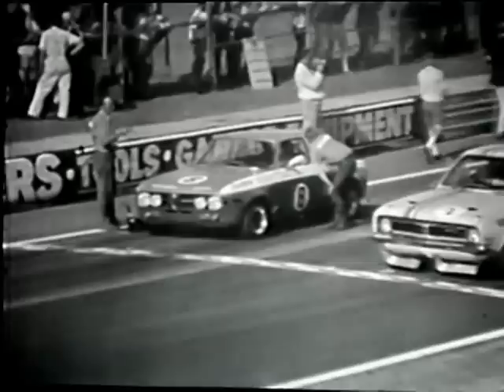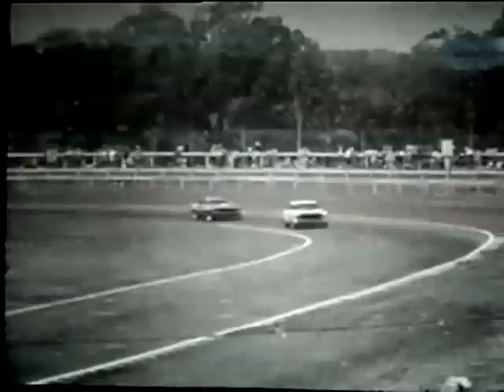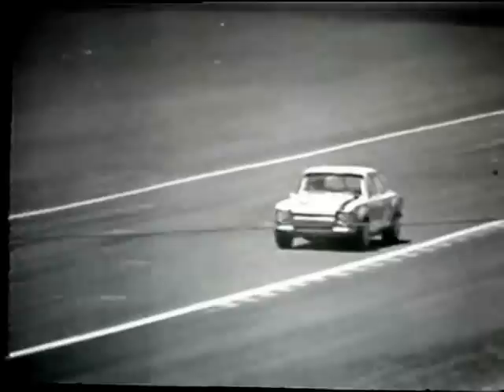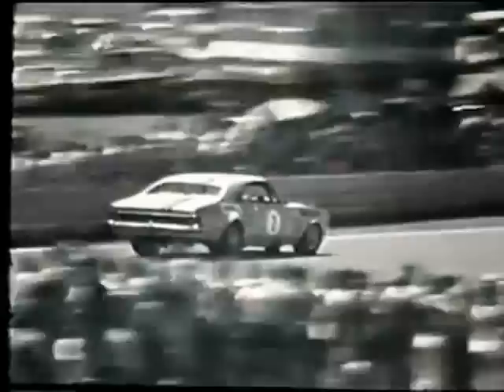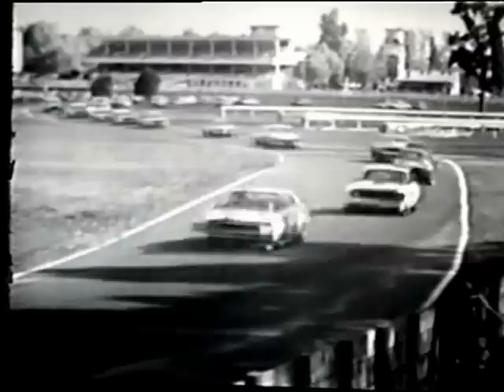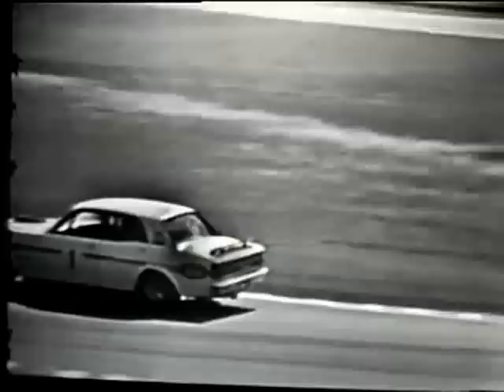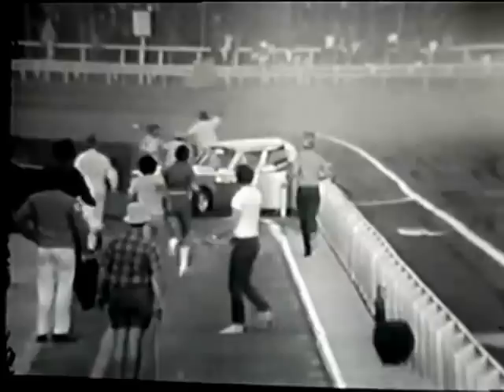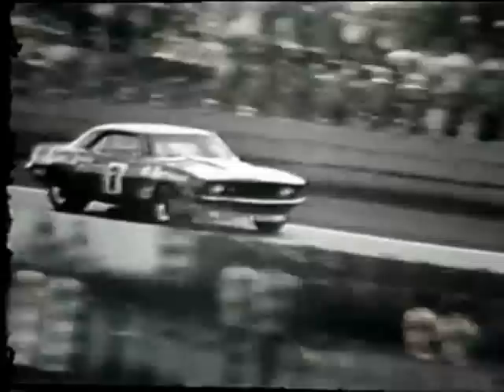Warwick Farm, Improved Production Touring Cars, 21st November 1971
Featuring Norm Beechey in the Trans Aus Holden Monaro, Pete Geoghegan in the Super Ford Falcon, Brian Foley in the GTAM Alfa Romeo, and Bob Jane in his Chevrolet Camaro.

Photos: Autopics and Lynton H